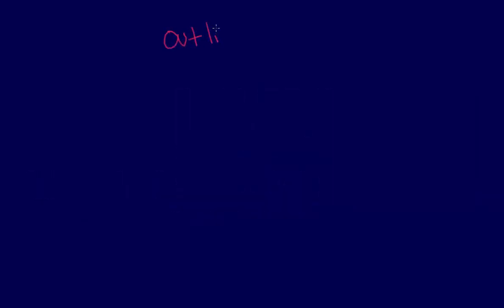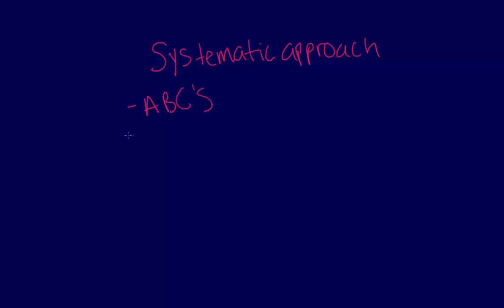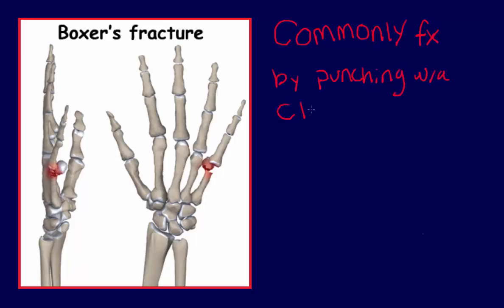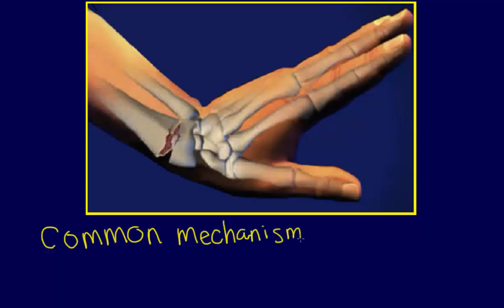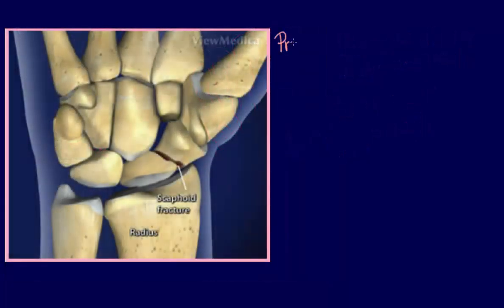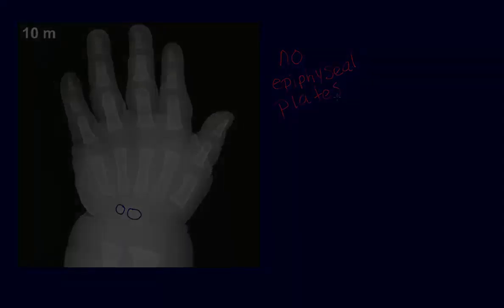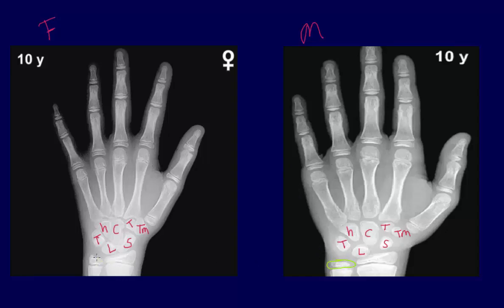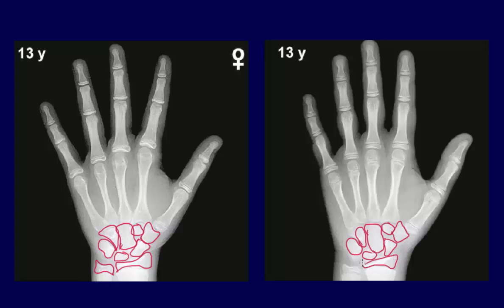Radiographic Hand Final Draft